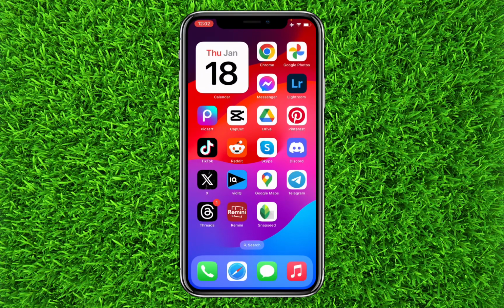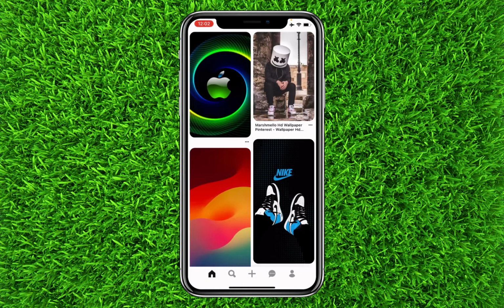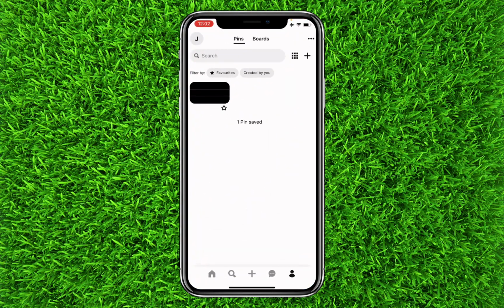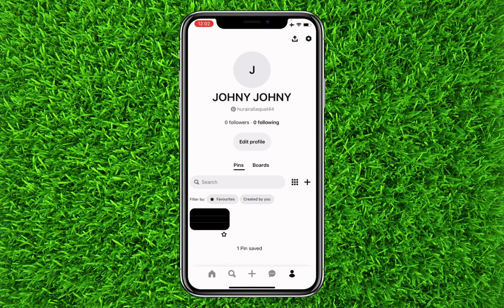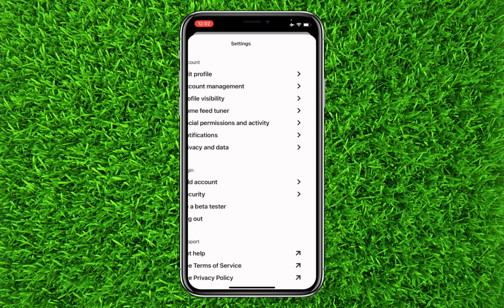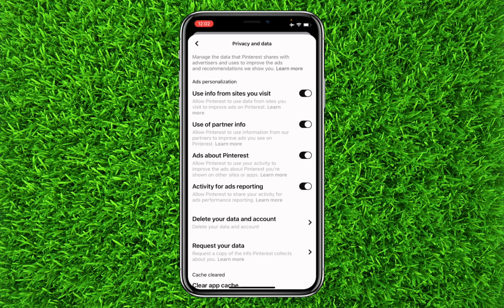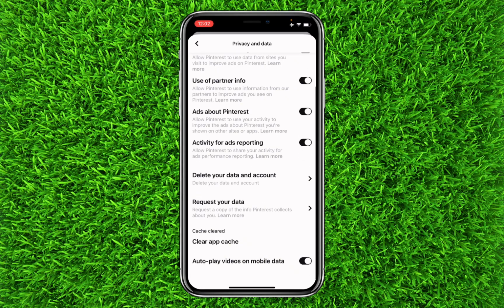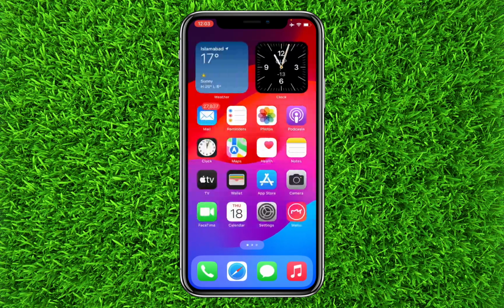Clearing Pinterest Cache on iPhone 2024: Step-by-Step Guide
In this short Tutorial You will learn how you can Easily Clear Pinterest app Cache on Your Iphone in 2024 with the latest app update of Pinterest. Alot of People donot know how to clear App cache in Iphones, but almost every app has clear cache option inside it. So watch the video carefully so you will be able to clear Pinterest Cache on Iphone in 2024.